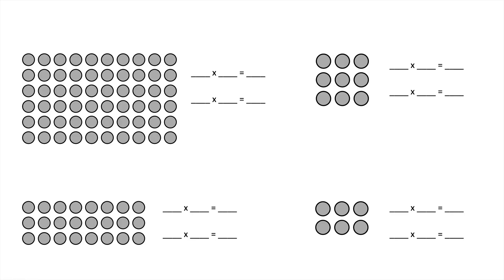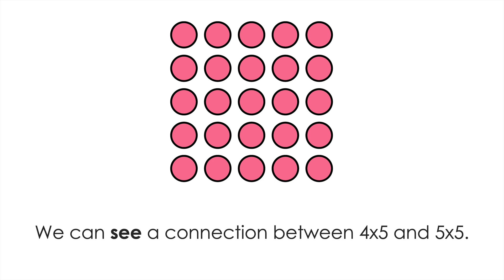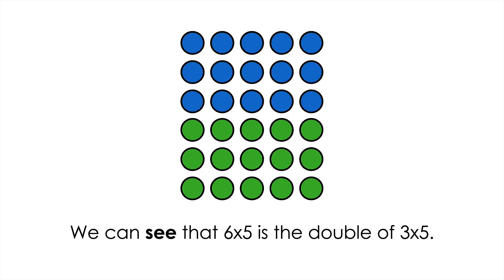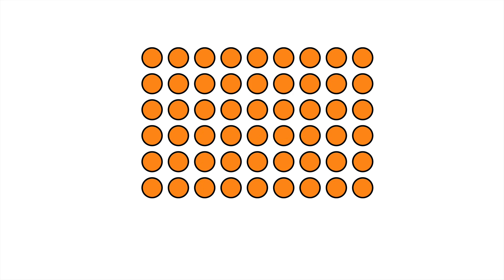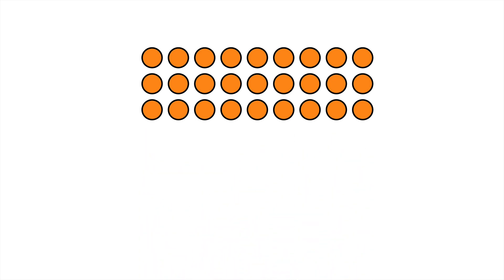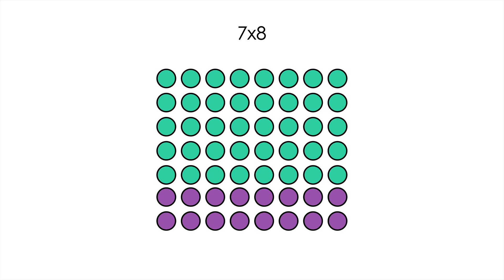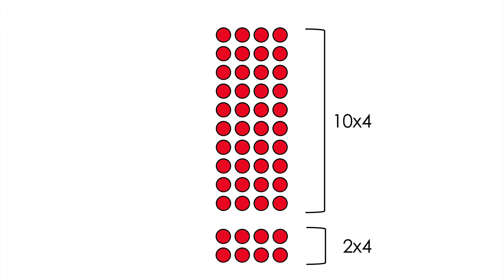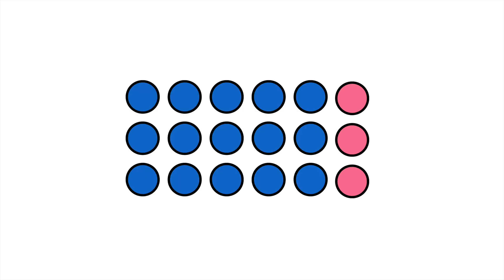Using Arrays for Multiplication | Building Multiplication Understanding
An array is a tool that is best used for introducing multiplication – right? WRONG!

Arrays are one of the MOST powerful tools for making connections between multiplication facts. They are not only a tool to introduce multiplication, but a tool that will help students construct understanding, make connections, and eventually move along to multi-digit multiplication in a very natural way.

Let’s talk about a few ways that we can use arrays in a more effective way.

Interested in more videos for teaching basic multiplication facts?

FREE GUIDE: 3 REASONS YOUR STUDENTS AREN'T MASTERING THE MULTIPLICATION FACTS...AND WHAT YOU CAN DO ABOUT IT